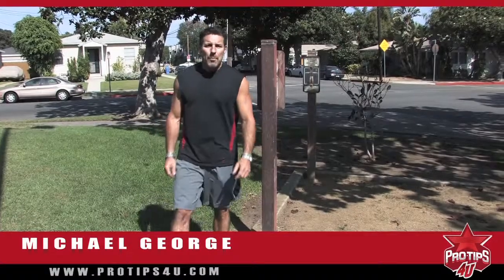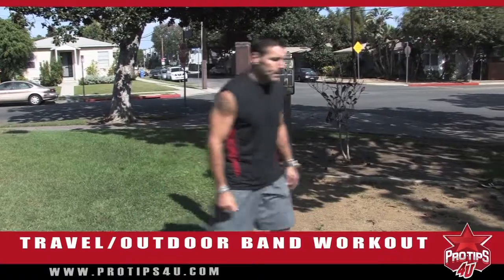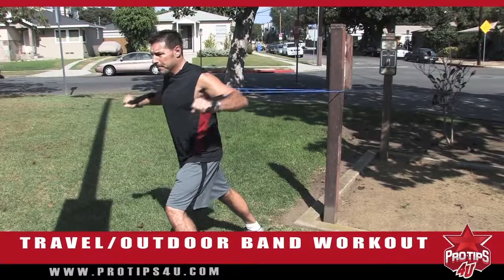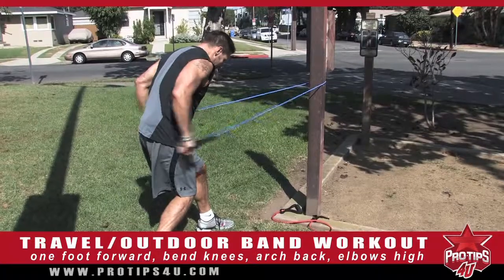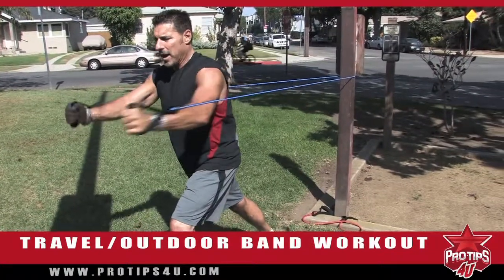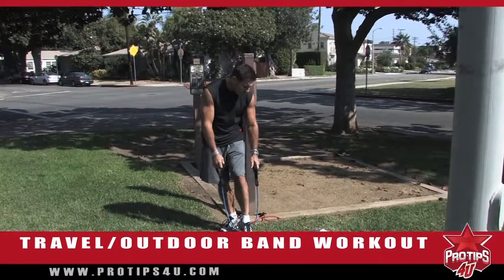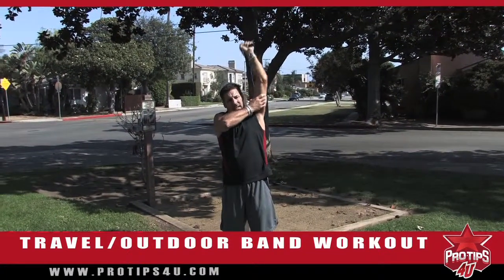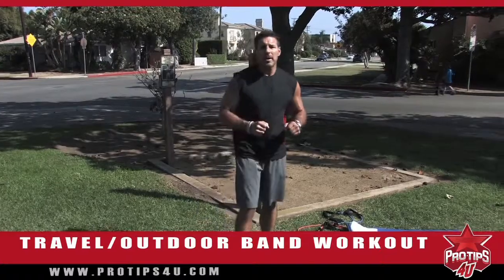Our Distrubtion Network - Michael George Band Workout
Michael George is one of Hollywood's most sought after personal trainers and the author of "Body Express Makeover," gives you the 2 in 1 total body workout. In this extended Pro Tips video Michael takes you through 10 different exercises in a workout plan he puts many of his celebrity clients through